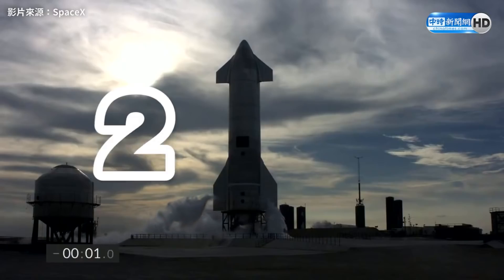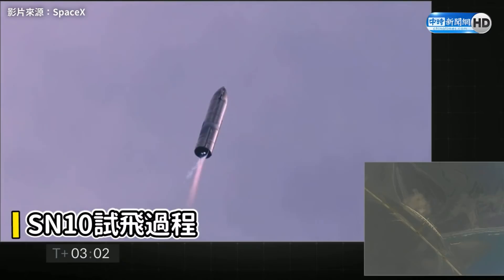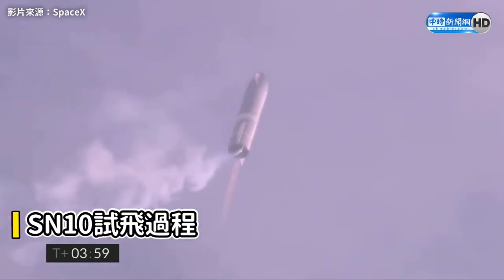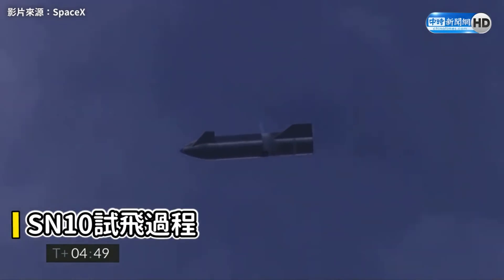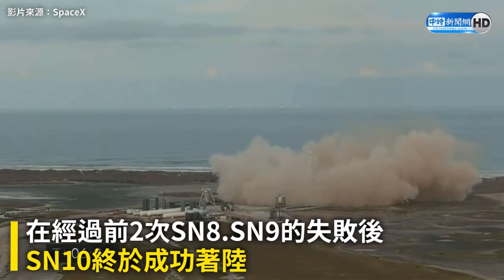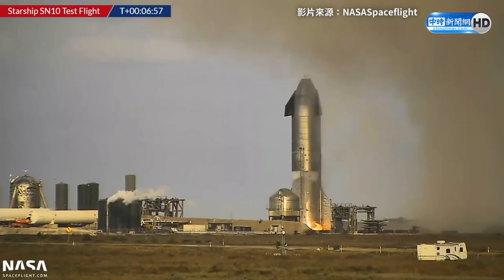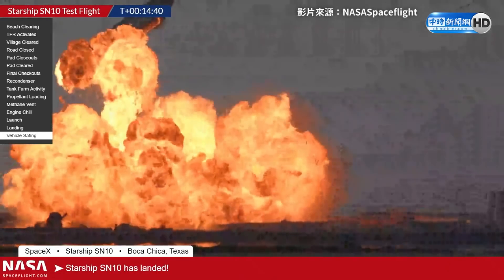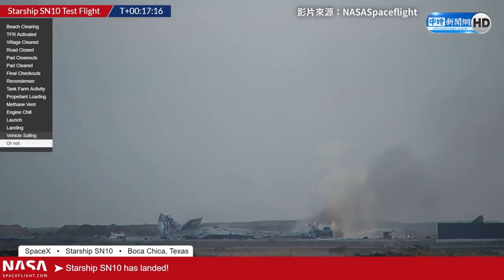SpaceX星艦SN10火箭3度試飛 成功著陸8分鐘後戲劇性爆炸成火球｜SpaceX Starship lands successfully but then explodes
美國太空公司Space X的「星艦」（Starship）火箭原型於美東時間3日進行第三次試飛，在經過前2次失敗後終於成功降落，但著陸後不久卻爆炸，燃燒成一團火球，目前尚不清楚原因。

【相關新聞】
SpaceX星艦3度試飛終成功降落 著陸後卻爆炸燒成一團火球